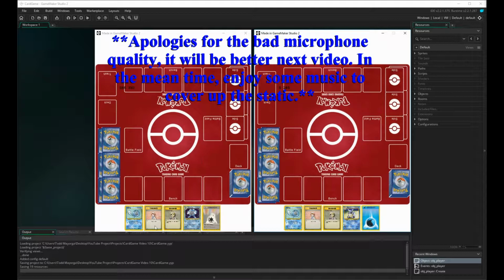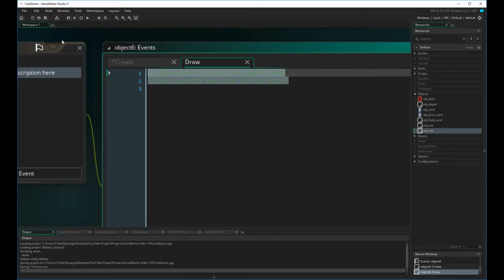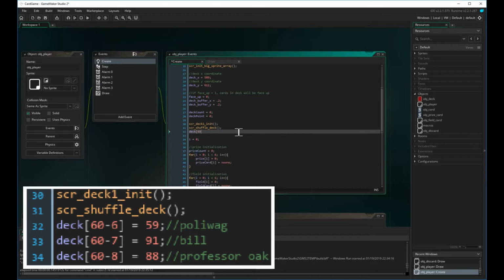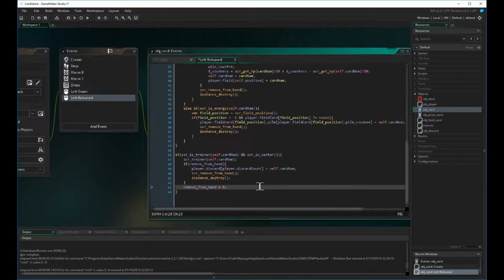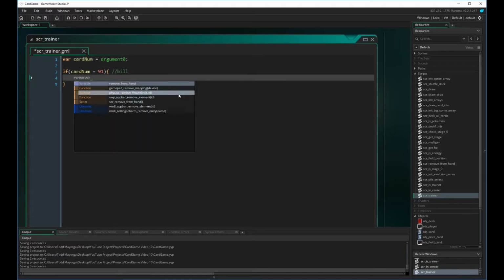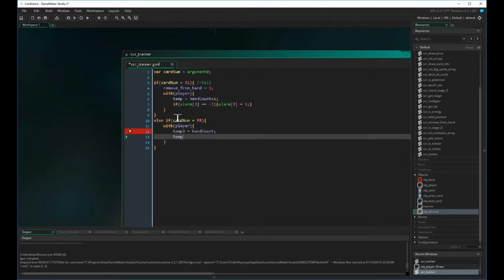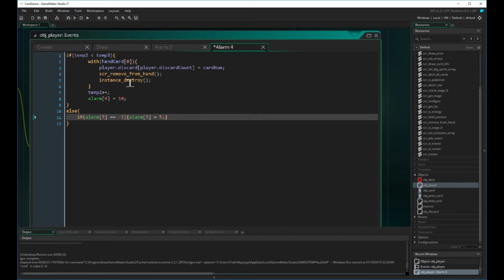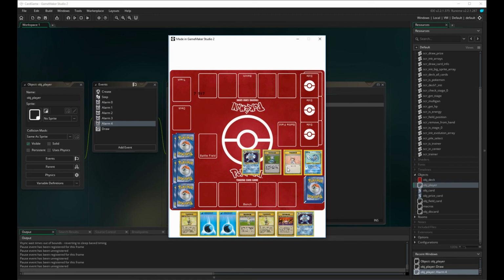10: Sending Cards to a Discard Pile in GameMaker Studio and Coding Trainer Cards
In this video we will be creating the code to send cards to the discard pile using trainer cards we will also code.